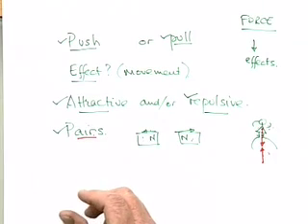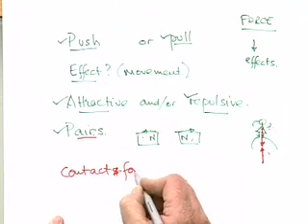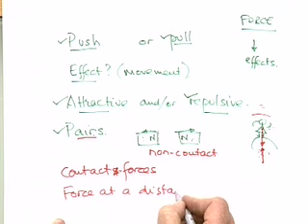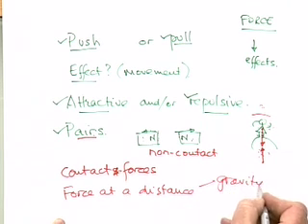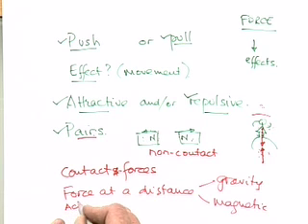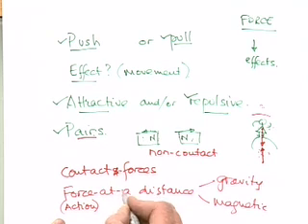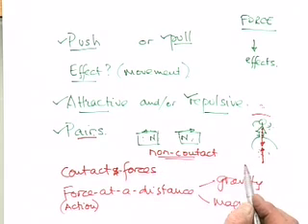Grade 09 - Natural sciences - Lesson 10 - Magnetism - Part 3 of 3-H.264 300Kbps Streaming.mov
Grade 09 - Natural sciences - Lesson 10 - Magnetism - Part 3